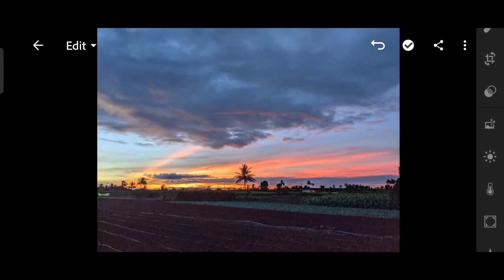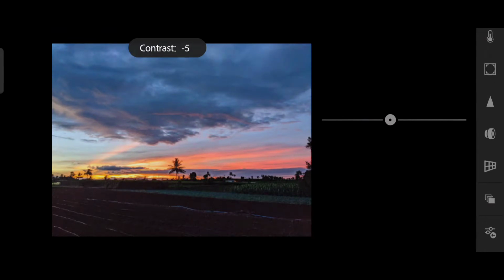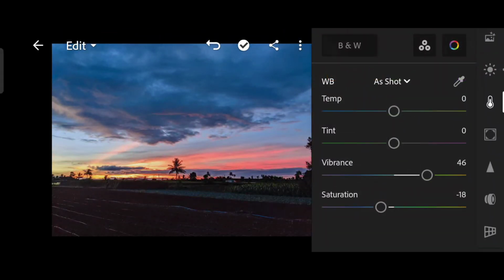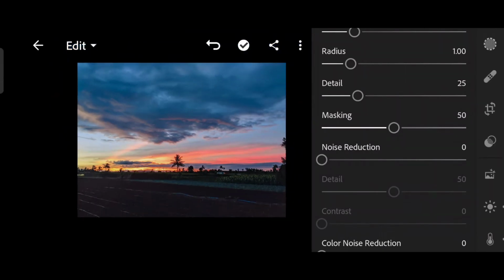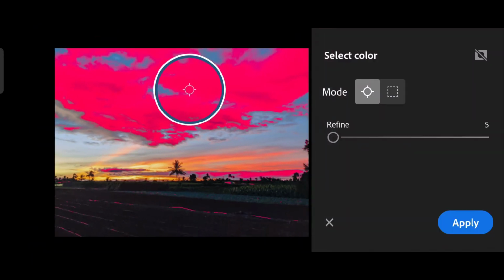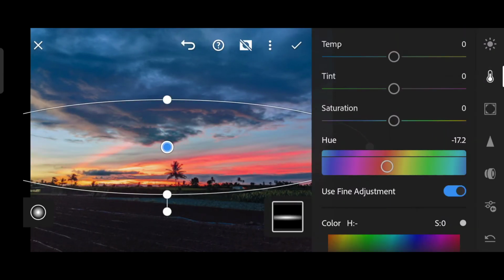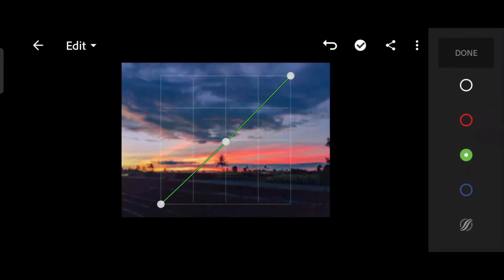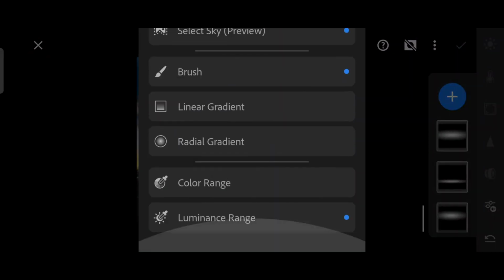Colour Range mask Tutorial in Lightroom Mobile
This is a Lightroom Mobile app tutorial about editing landscape photos using different tools for colour enhancement !